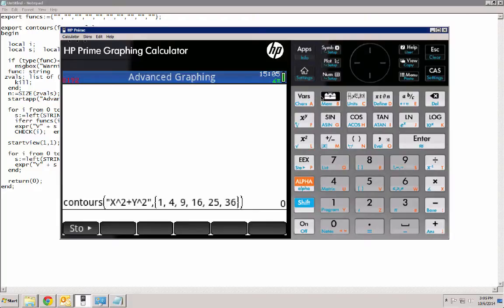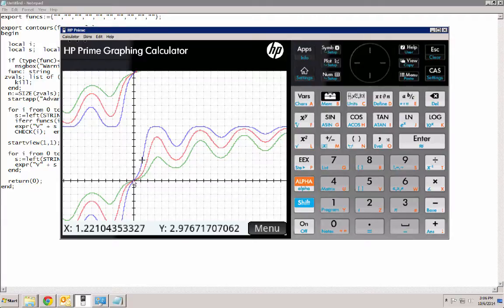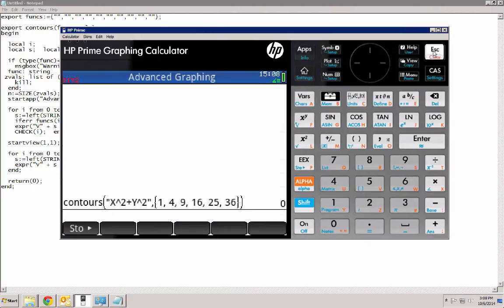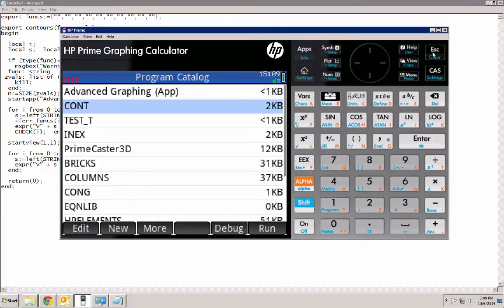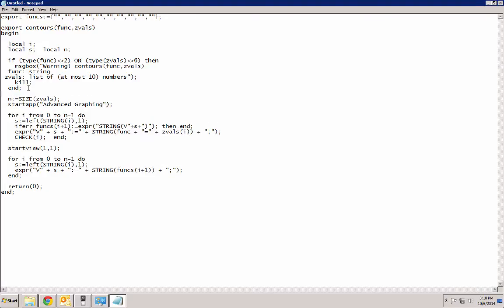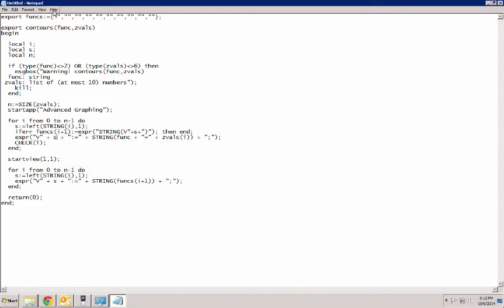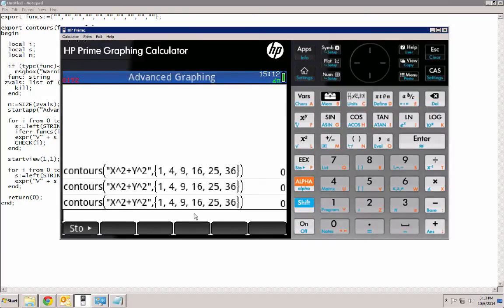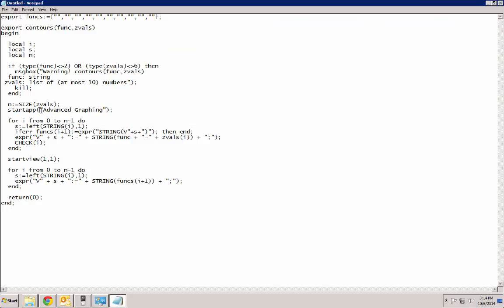HP Prime - Creating contour plots with Advanced Graphing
This video demonstrates how one might use the Advanced Graphing app to create contour plots. I also demonstrate how to automate this so that users can simply type in a single command, function, and a list of z-values to create the plot -- all while keeping the current formulas, etc. intact.